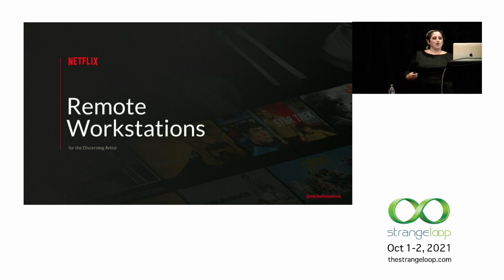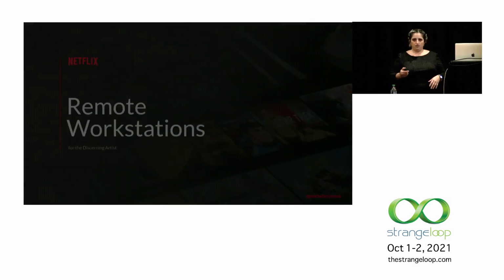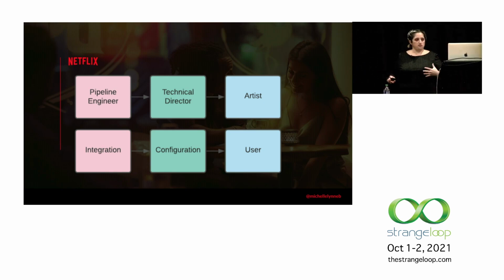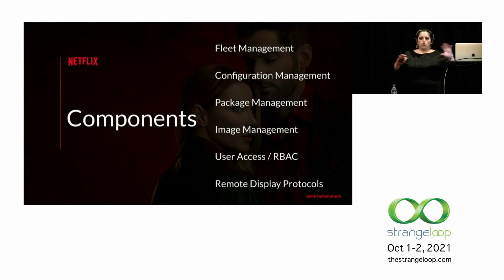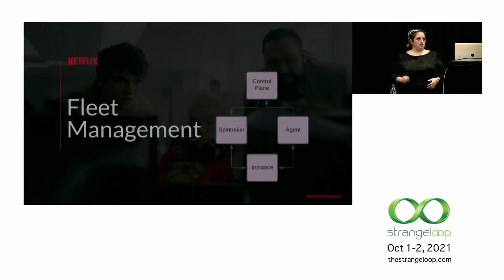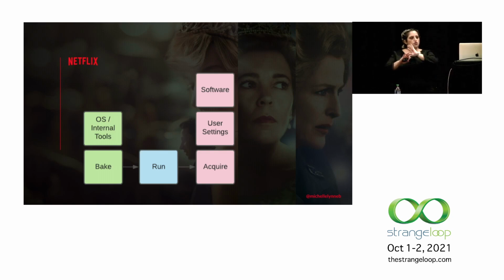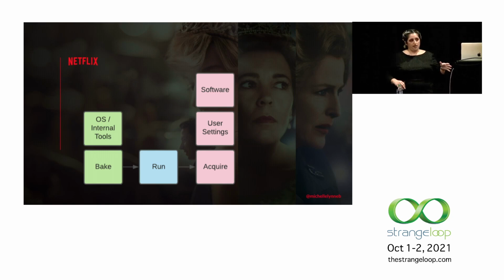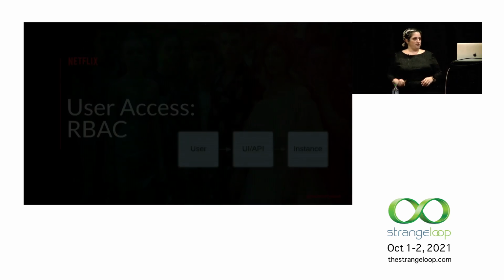"Remote Workstations for Discerning Artists" by Michelle Brenner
Netflix is poised to become the world’s most prolific producer of visual effects and original animated content. To meet that demand, we need to attract the world’s best artistic talent. Artists like to work at places where they can create groundbreaking entertainment instead of worrying about getting access to the software or source files they need. Our solution is Netflix Workstations. They are remote workstations tailored to artists’ needs that make it easy to just start working, whether in an office in Mumbai or at their house in Vancouver.

The technical needs of fast-paced productions can vary wildly and change rapidly. We needed to not only make it easy for artists to have a one-click experience; but for developers to be able to control and customize that experience. This project was all about the new. I was new to Netflix. A new studio. A new team. How do you look at the vast array of technology options and say this is what I am going to bet my year on? We’ll provide a peek into the future of Netflix Workstations and how it evolves from a single picture to an expanded universe of use cases.

Michelle Brenner
Netflix

Michelle (she/her) is a Senior Software Engineer, with 10 years of experience in tech, from engineering support to manager. She runs an interview format tech podcast called From the Source that examines what tech jobs are really like. A Philadelphia native that now calls Los Angeles home, she is an art school graduate and a self-taught engineer. She enjoys making it easier for others to create great things, from artists to entrepreneurs. Michelle works to promote diversity and inclusion in tech through conference speaking and organizing, mentoring, board membership, and making sure everyone knows they belong here.